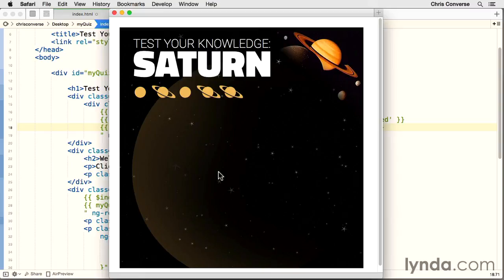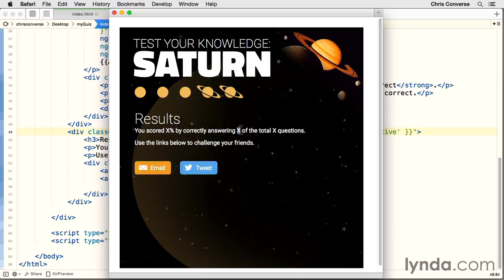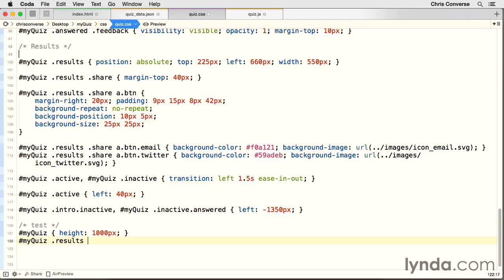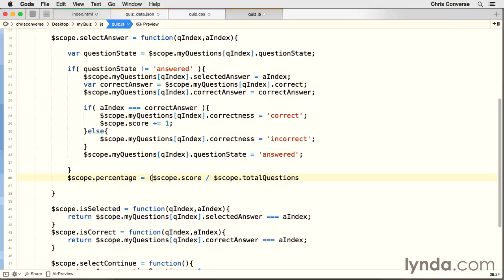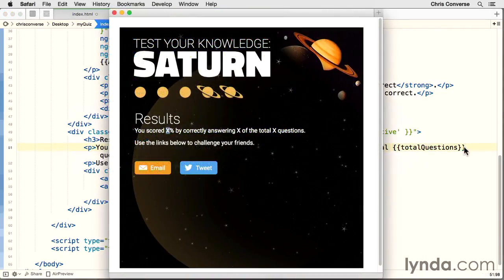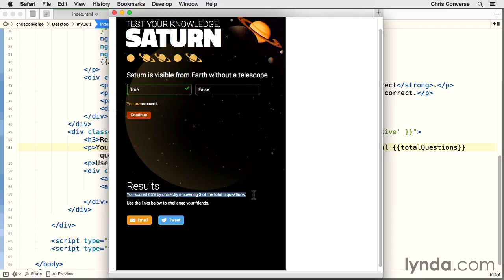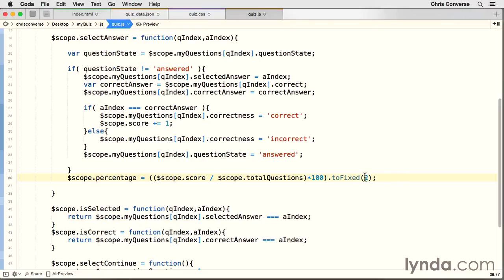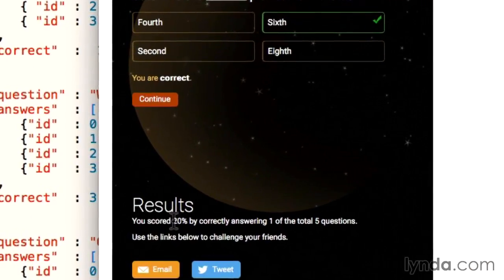Опросник на AngularJS - 2015 / Quiz with AngularJS - part24 (eng)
Реальная практика на AngularJS. AngularJS для начинающих - 2015, angularjs for beginners, angularjs практика, angularjs на реальном примере, angularjs примеры 2015.